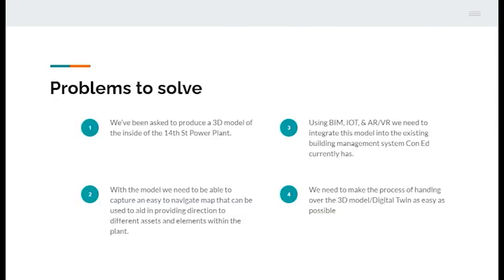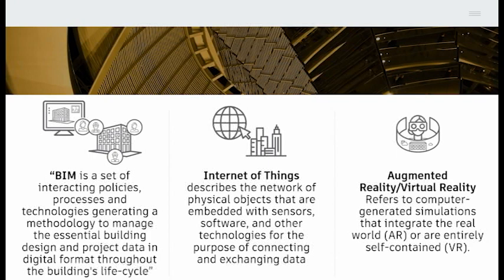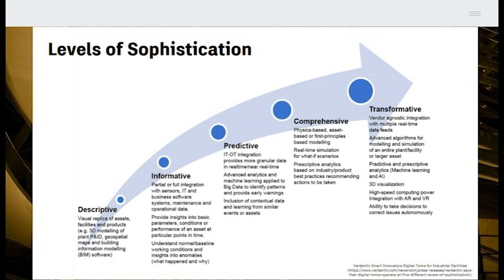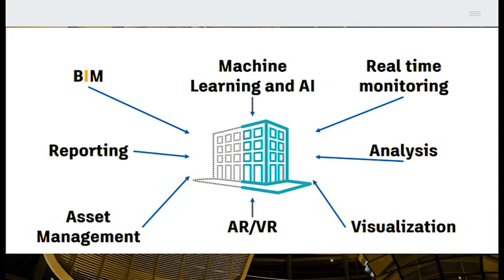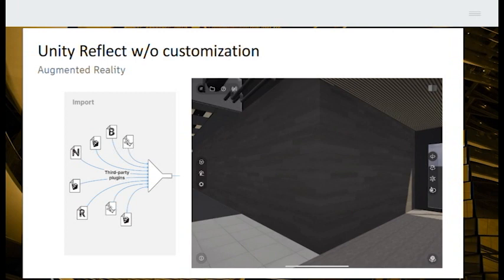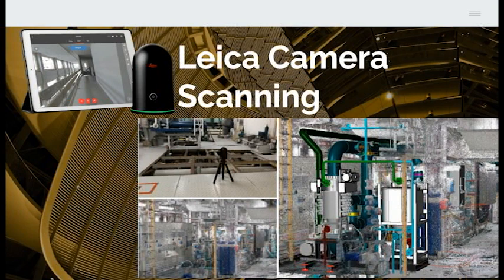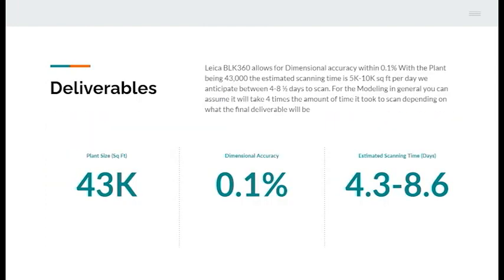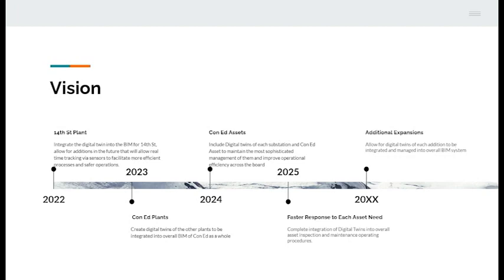Con Ed 14th St Augmented Reality Proposal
Asymmetric Unmanned